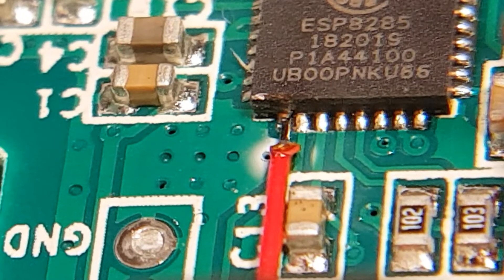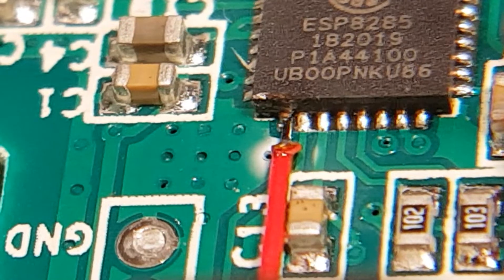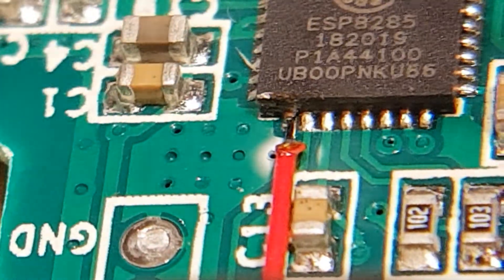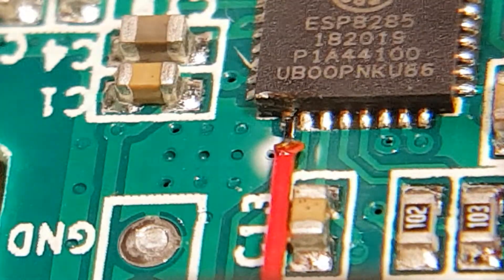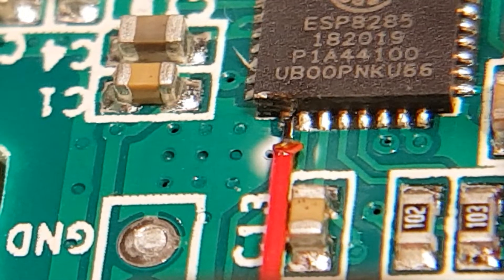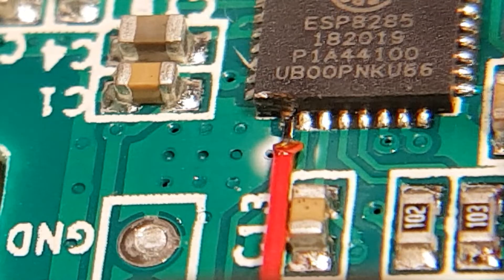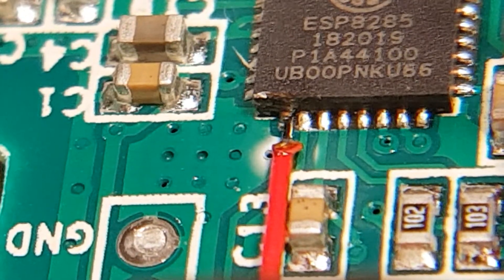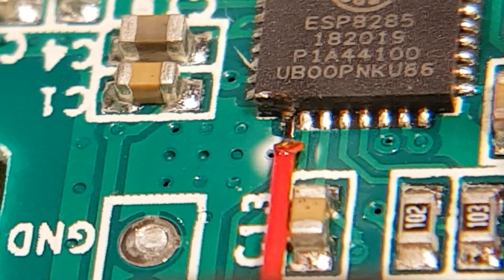Getting access to GPIO14 on Sonoff Basic R2 for Tasmota. GPIO14 found on Sonoff Basic R2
amazon.com link to 3 pack of Sonoff
amazon.com link to serial converter I use

the above links help me get paid(hopefully) and will encourage me to make more videos.

GPIO14 also called Pin9 is located on the bottom left hand corner of the ESP8285 same as ESP8266.  Here is how I gained access to it to utilize extra functions using Tasmota.  I have other videos that show how to flash Tasmota to your Sonoff. :)

link for tasmota